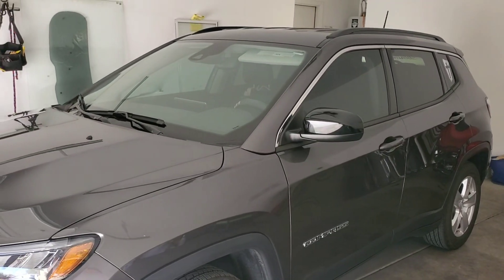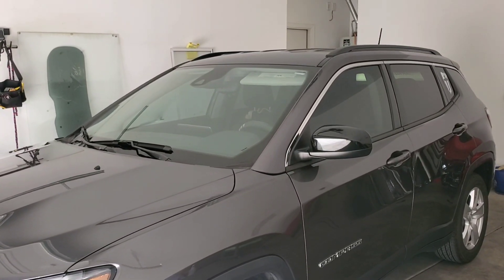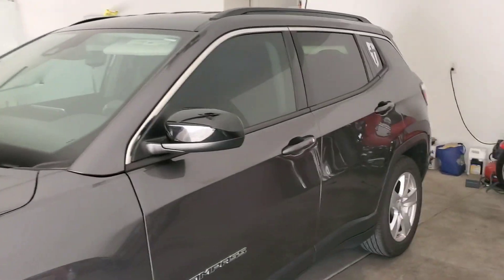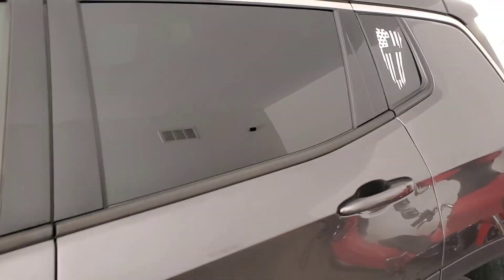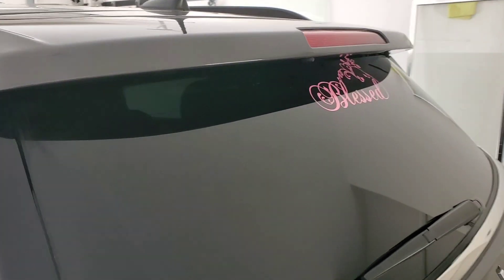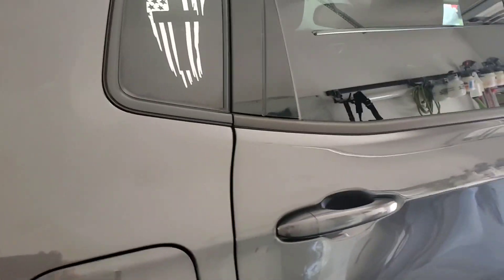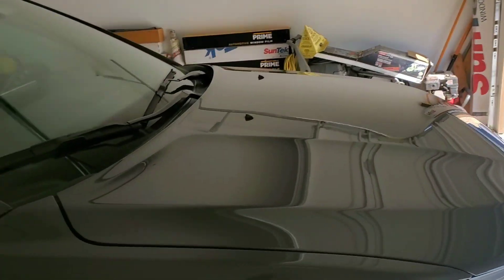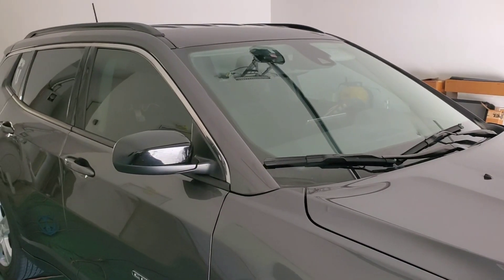2022 Jeep Compass Latitude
2022 Jeep Compass latitude.